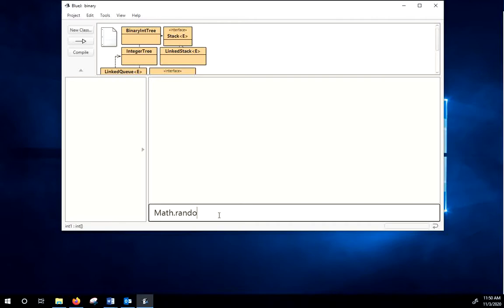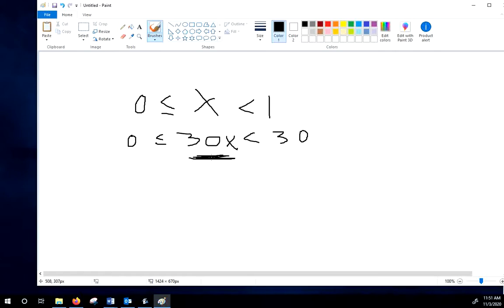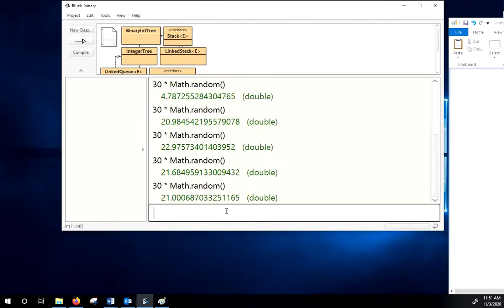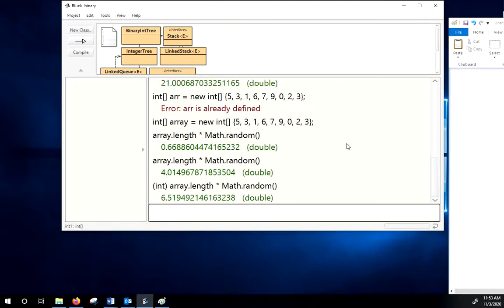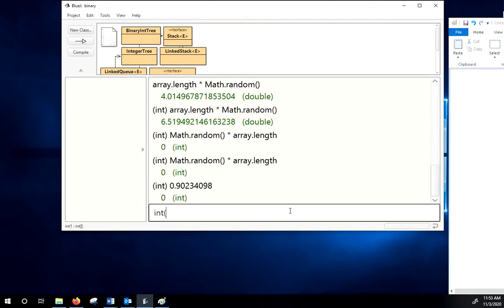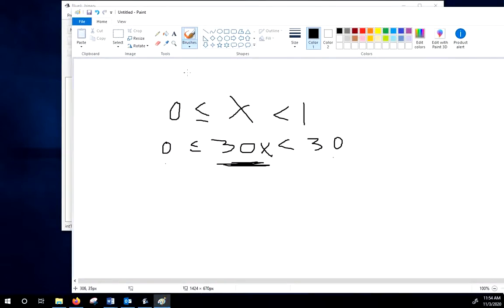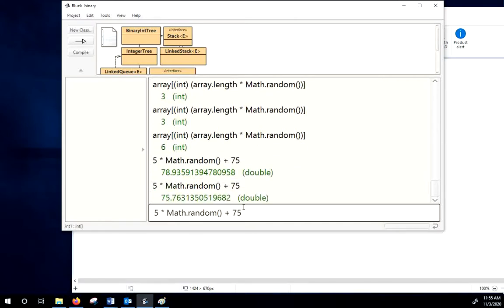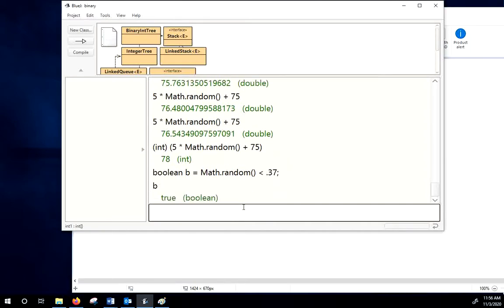Using Math Random to Get a Random Index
In this brief video, we discuss using the random method to create values in a desired range.